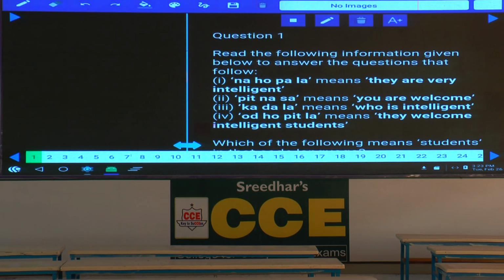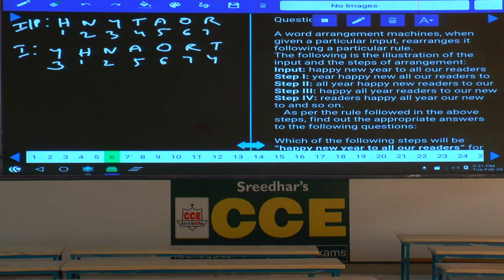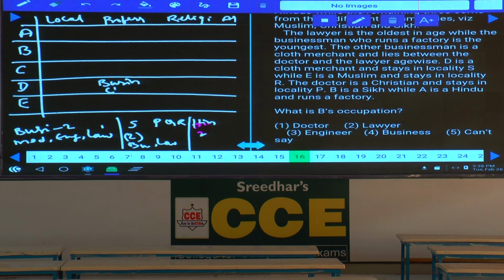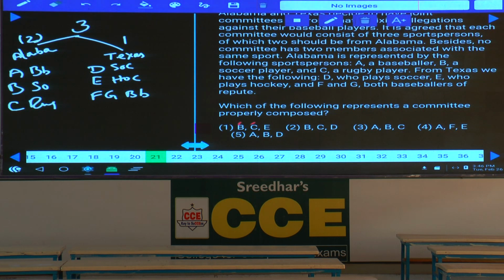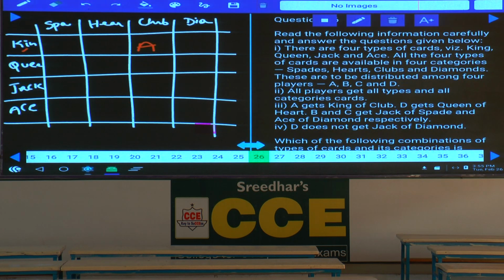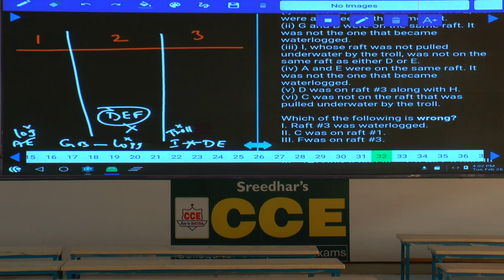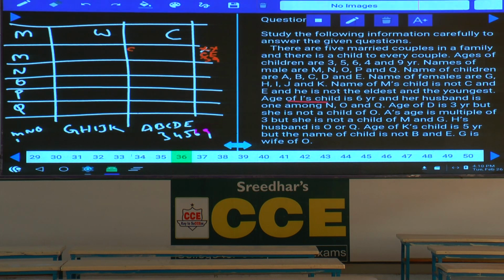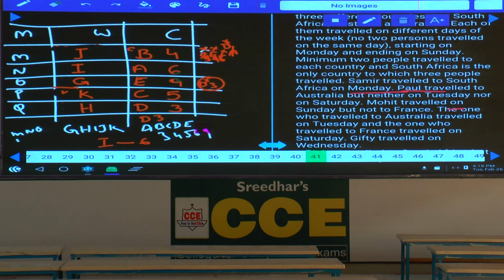NIACL AO Mains Reasoning MT 019 | Expected Questions and Answers | Preparation Plan and Tips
NIACL AO Mains Reasoning MT 019 | Most Expected Questions and Answers | Preparation Plan and Tips

How to Score More in NIACL AO Mains Reasoning,